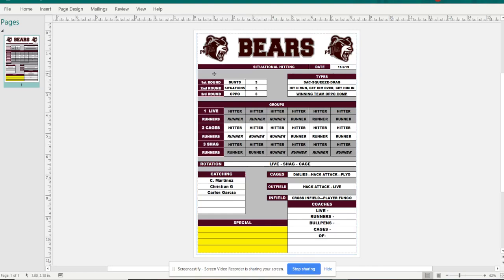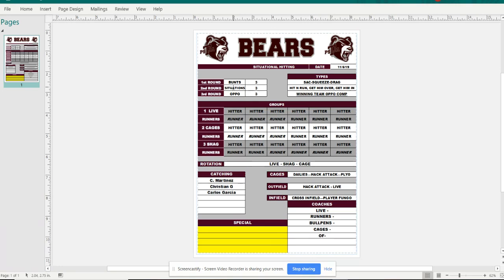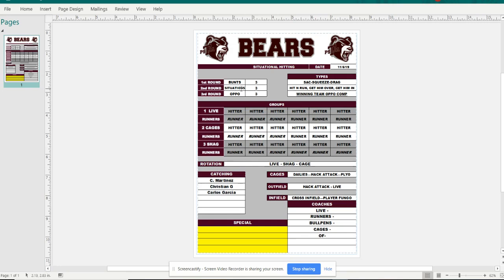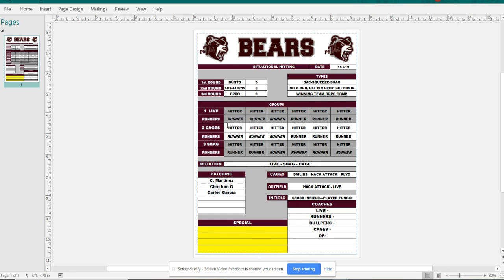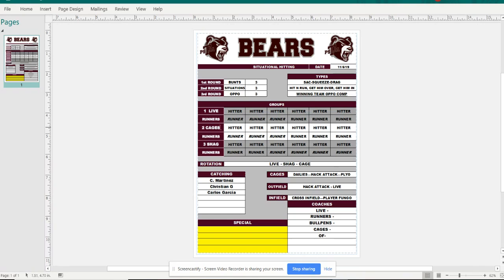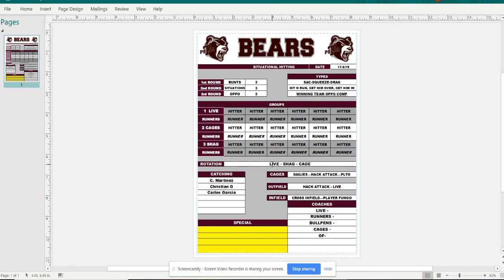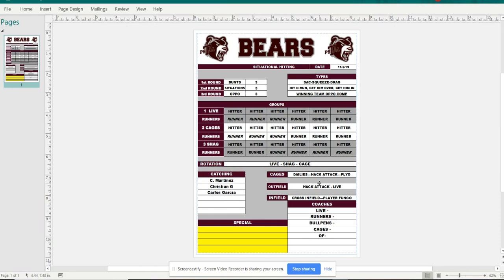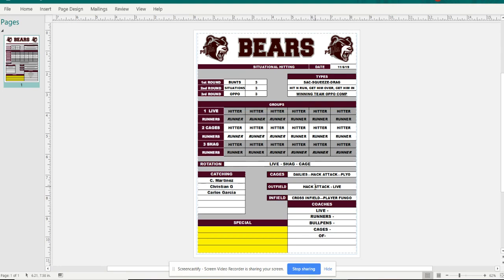Situational Hitting Chart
Controlled situational batting practice